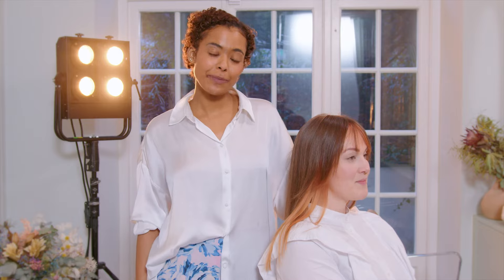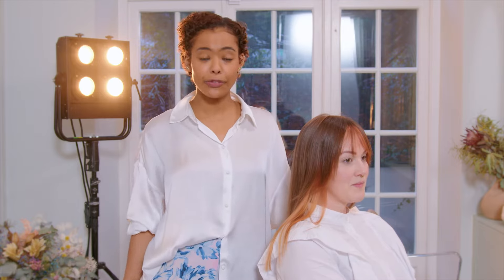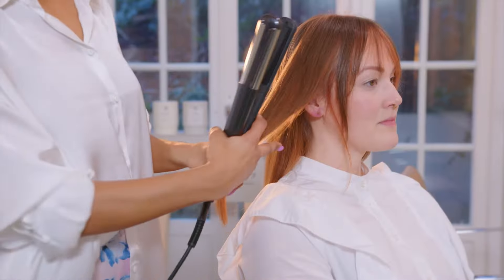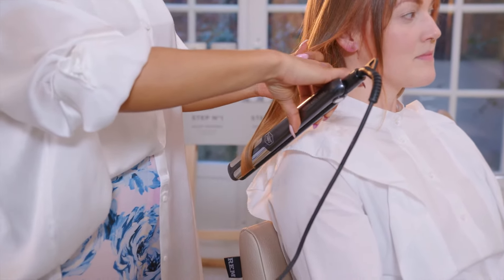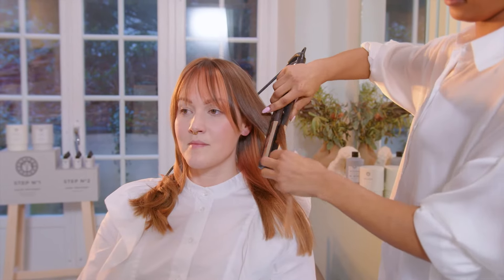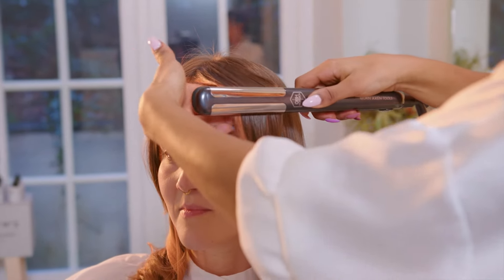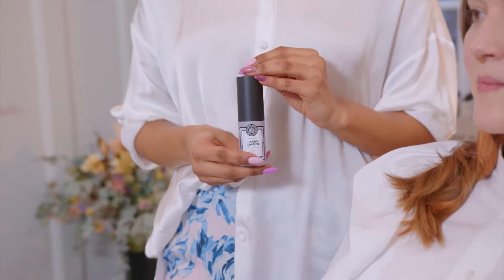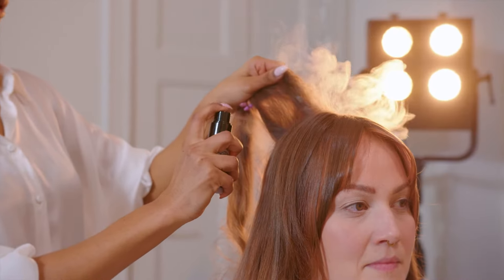French Girl Ease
Everyone loves an easy and romantic hairstyle, watch how to create a timeless hairstyle with a soft, summery and French touch to it!